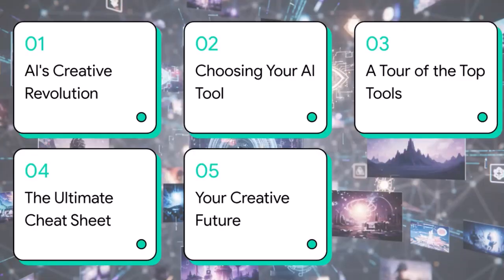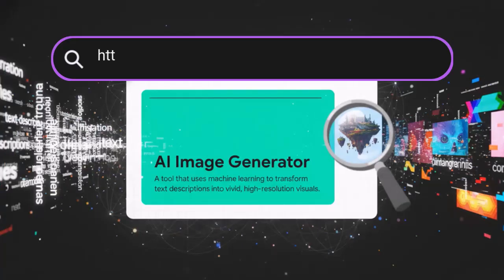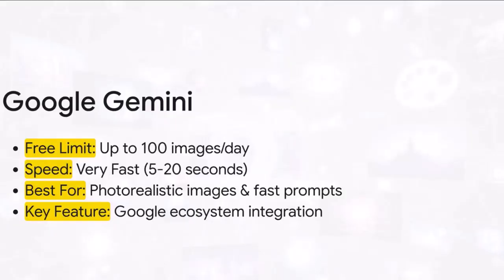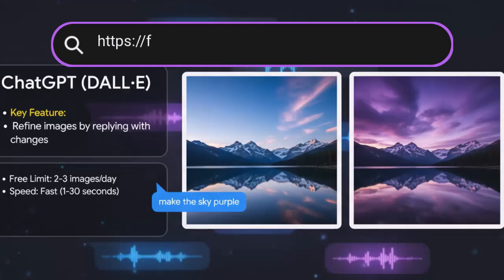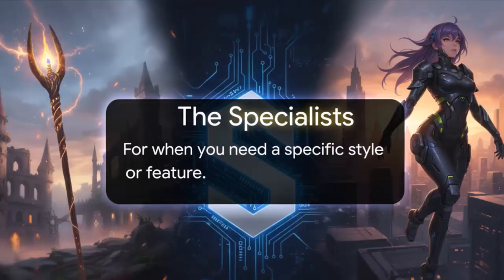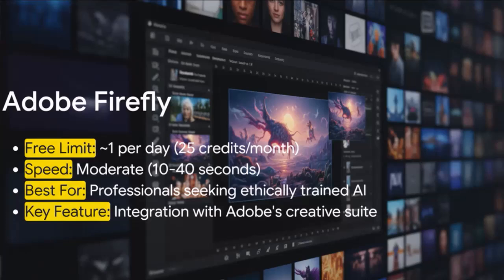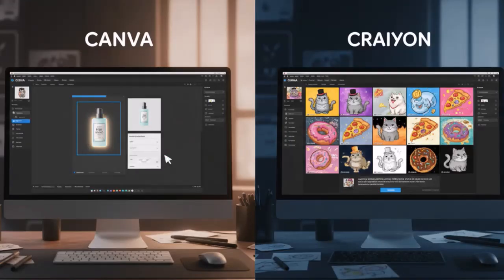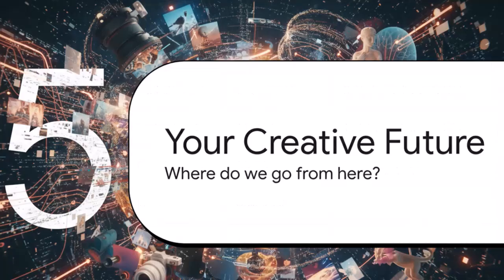Unlock the Future of Creativity: Top 10 Free AI Image Generators in 2026